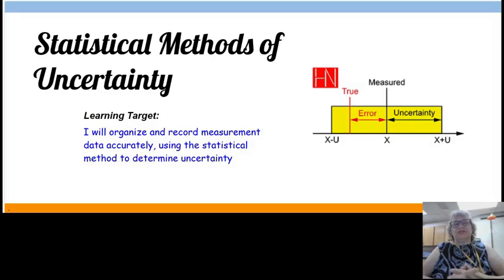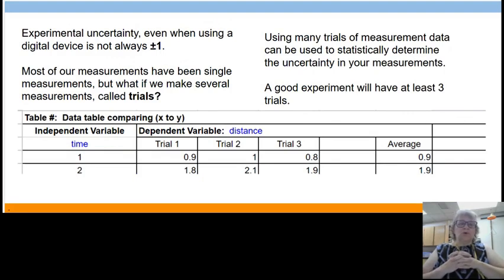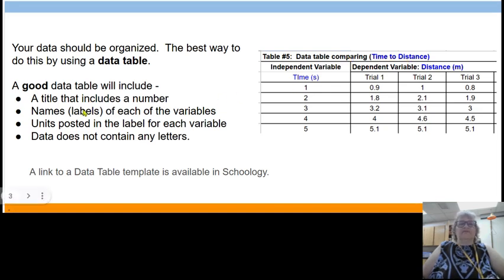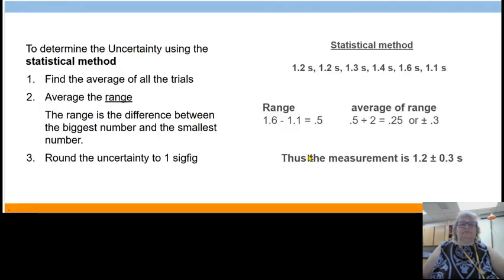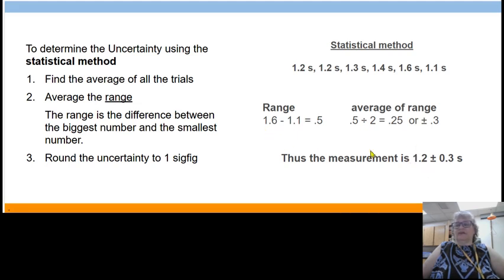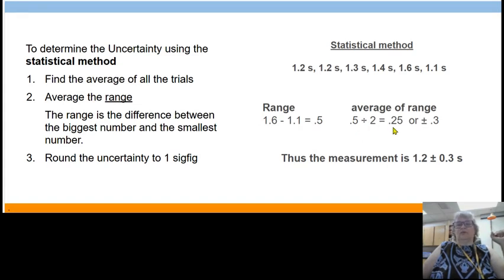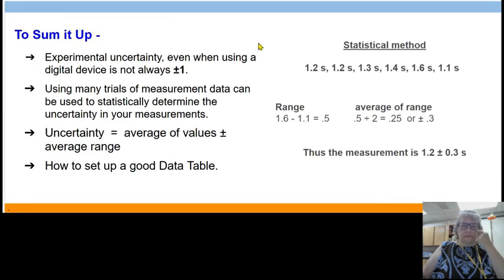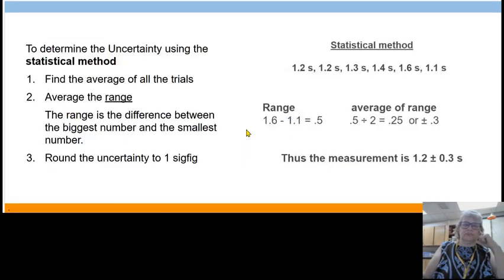U1.2 Statistical Method